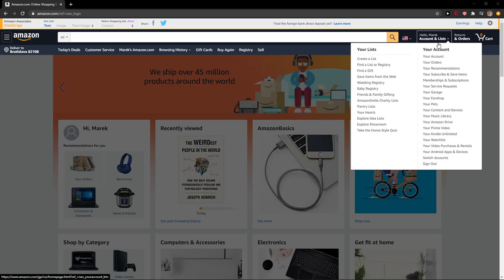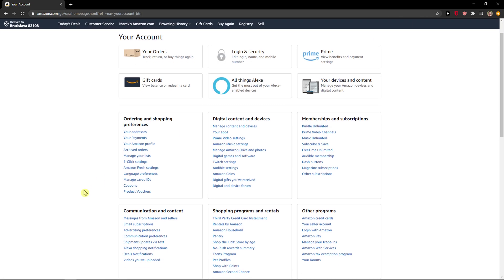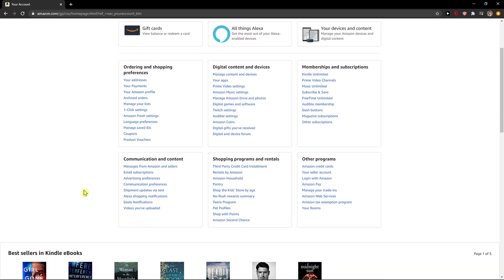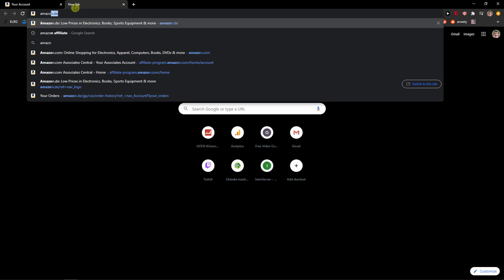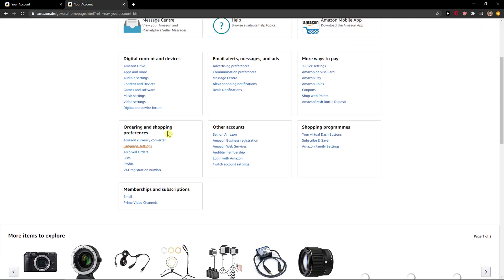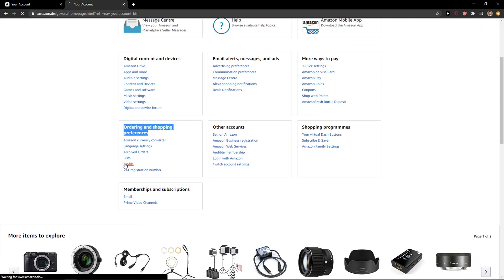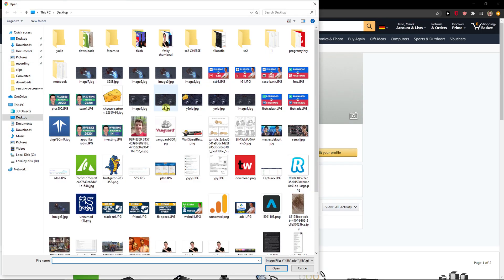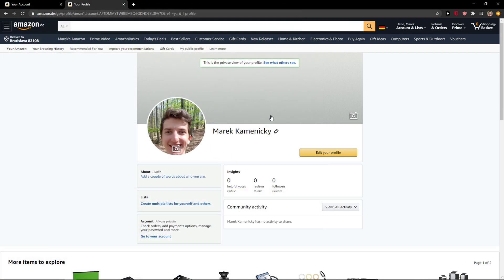How To Change Profile Picture In Amazon